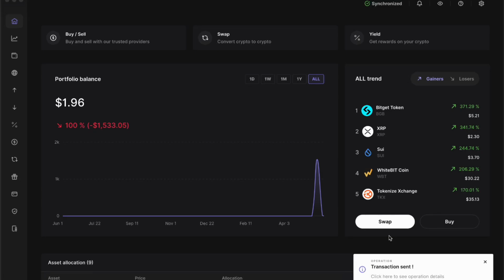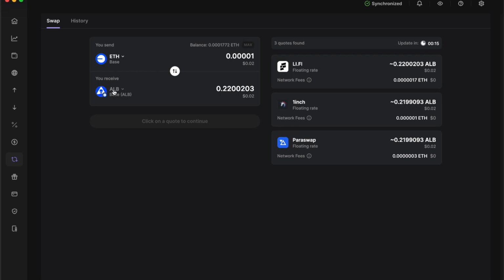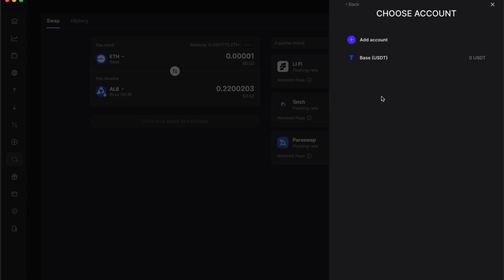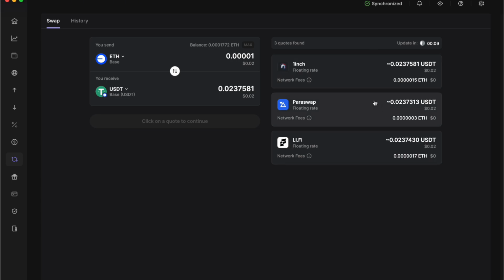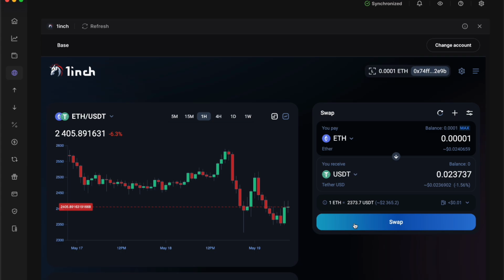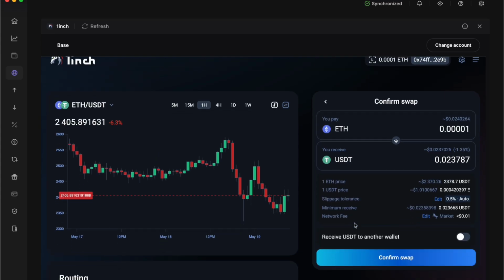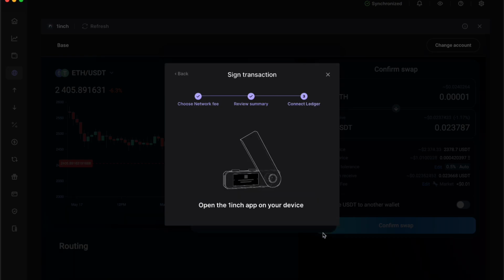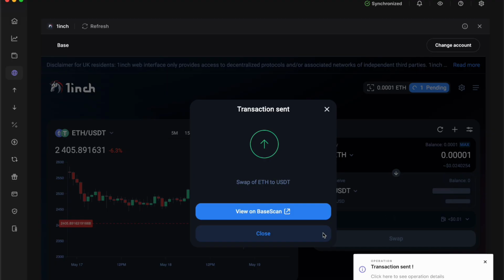How To Swap To USDT On Ledger Step By Step Guide (In 2025)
🔐 Protect your crypto now.

In this video, I explain How To Swap To USDT On Ledger